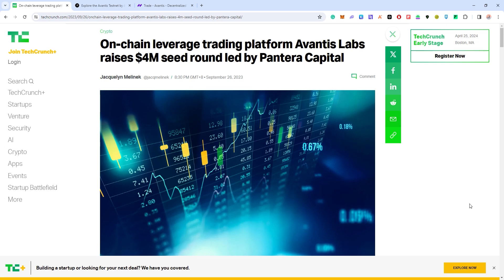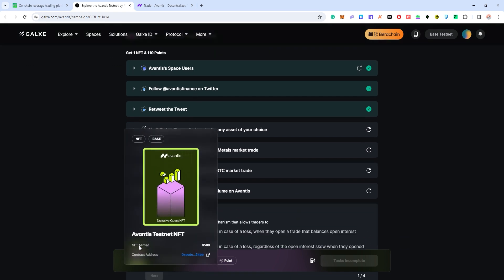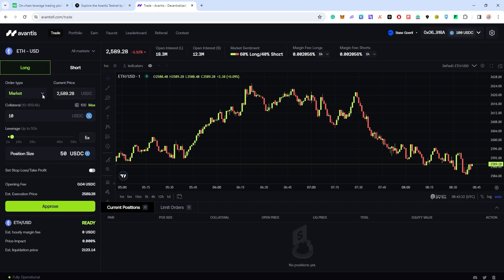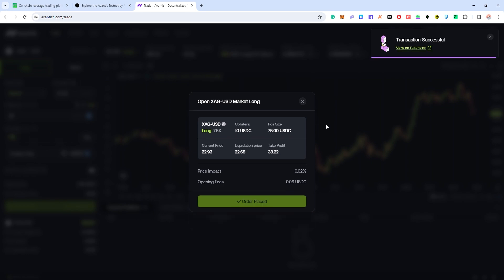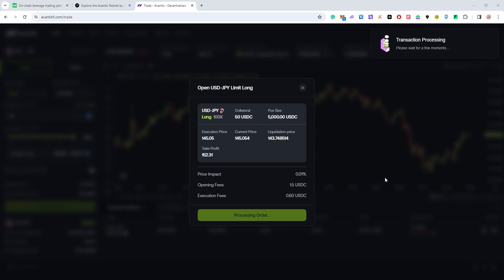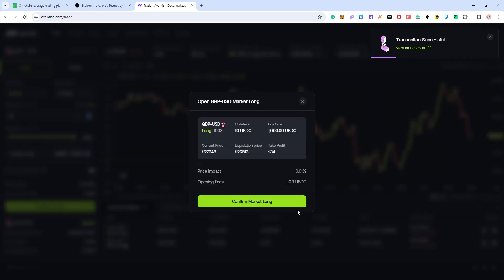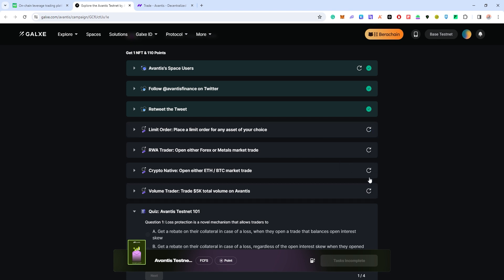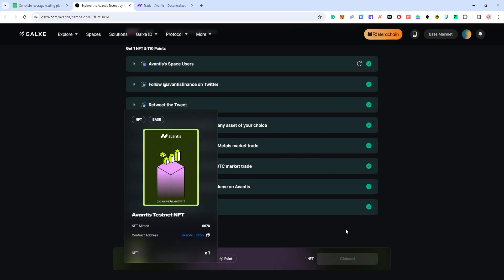TESTNET AIRDROP! DO THIS NOW! AVANTIS LABS DEX!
Avantis Labs is a DEX built on top of Base chain, which raised $4 million in seed round funding led by Pantera Capital

How to receive potential airdrops?
2) Connect your wallet. Metamask will request you to switch to Base Goerli.
3) Click on Faucet at the top. Click on request 0.05 ETH and 100 USDC.
4) Under “Trade” tab, use Limit order to long ETH with $20 USDC at 50x leverage.
5) Now select “Forex” markets and select USD/JPY. Open a market order using 50 USDC with 100x leverage.
6) Long BTC with remaining USDC at max leverage using market order.
8) Quiz answers are in the video.